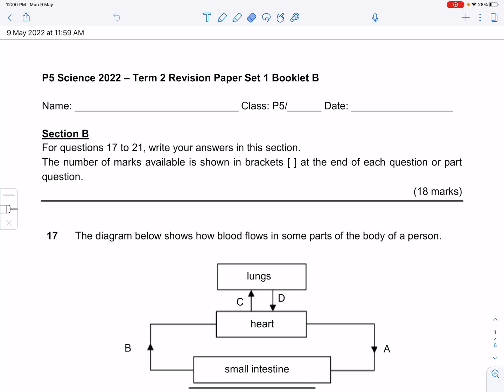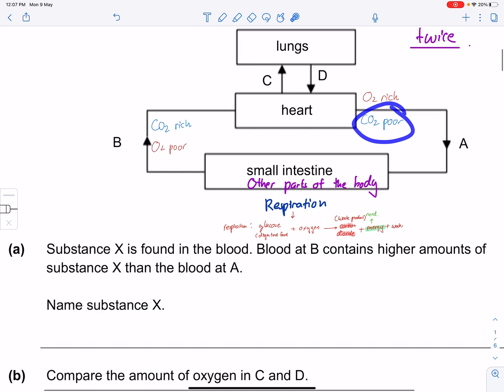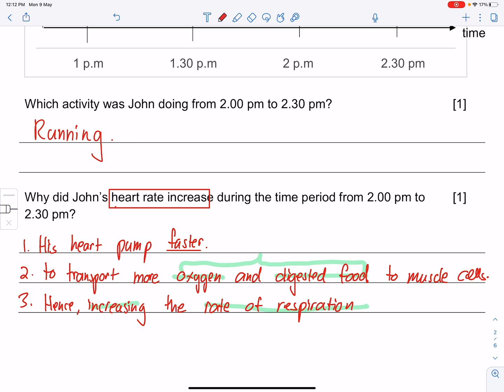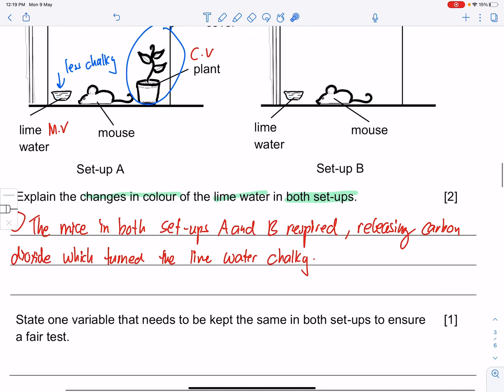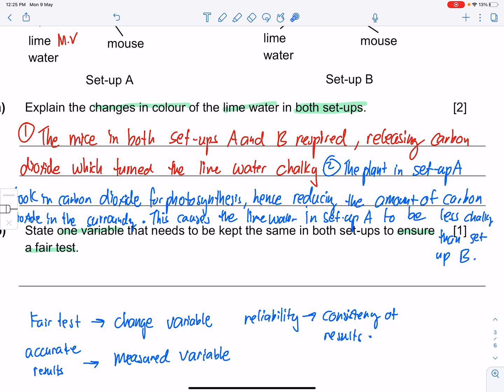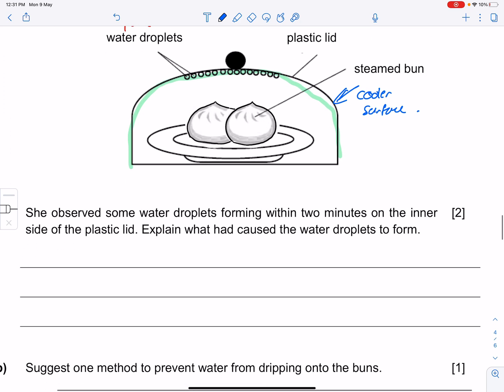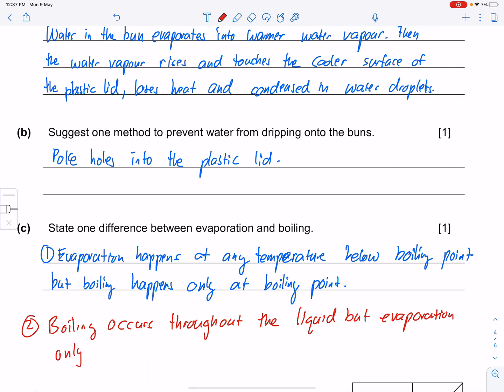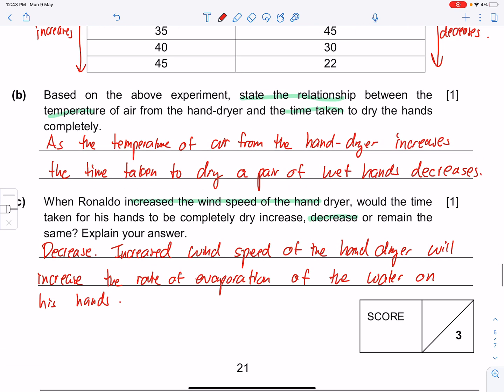P5 term 2 revision paper set 1 booklet B